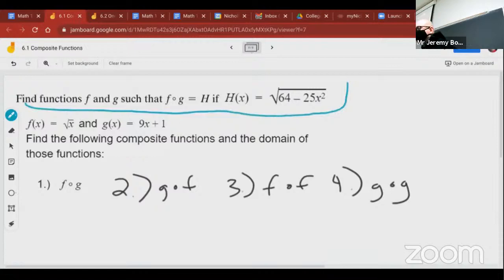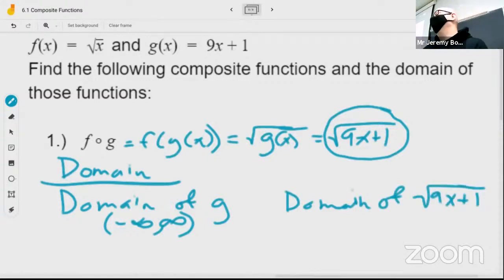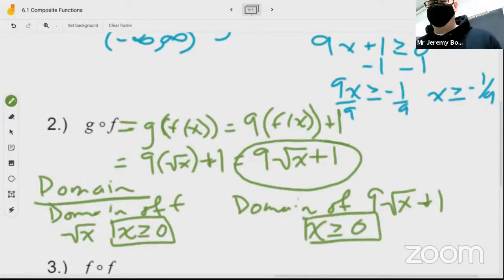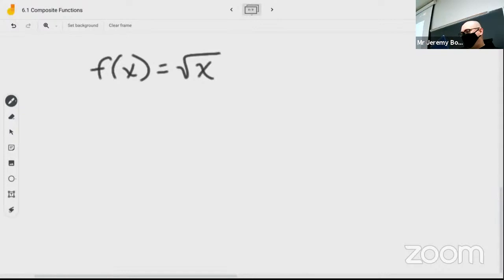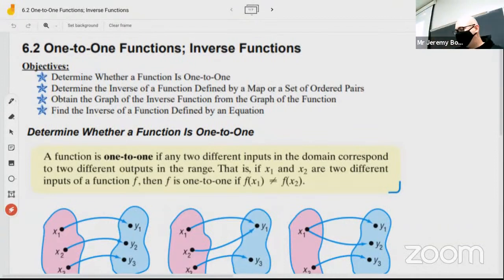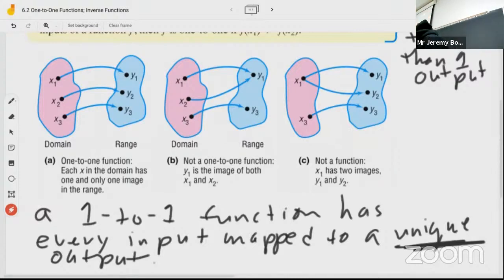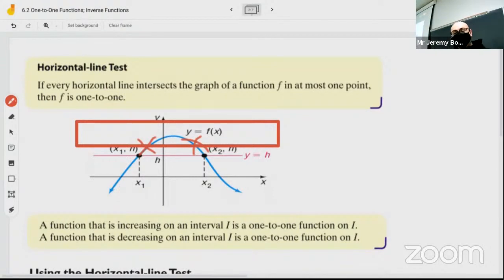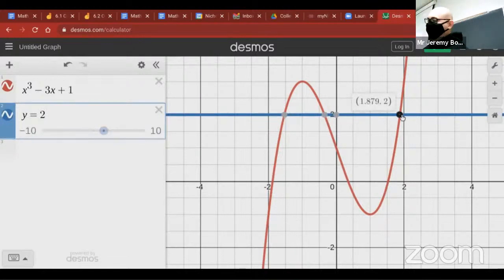College Algebra Section 6.2 Lecture (Part 1)